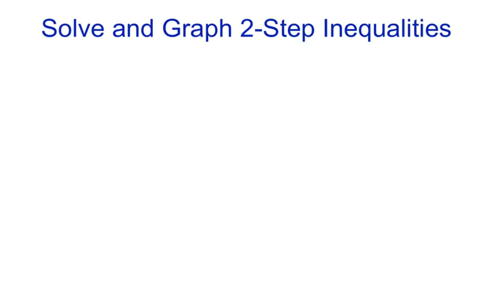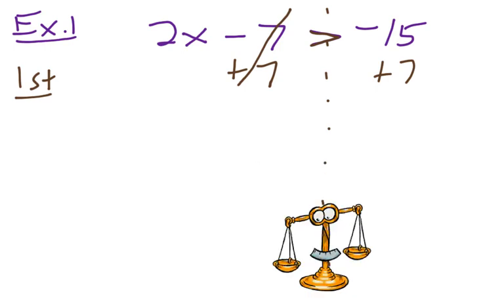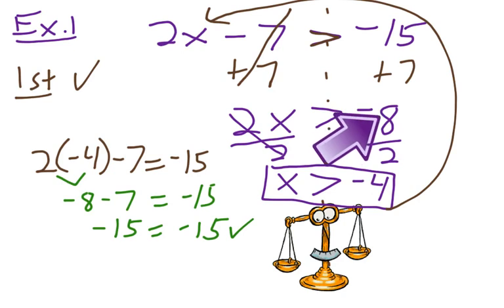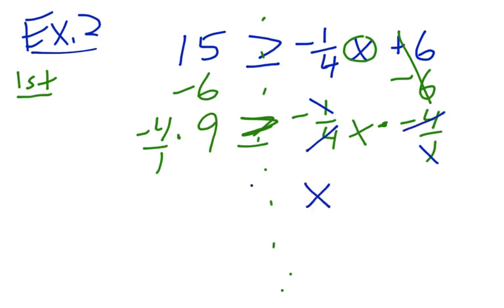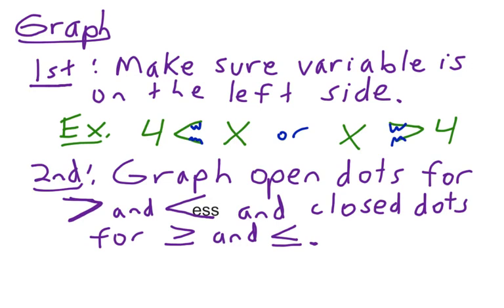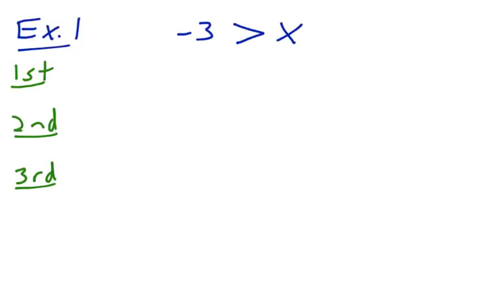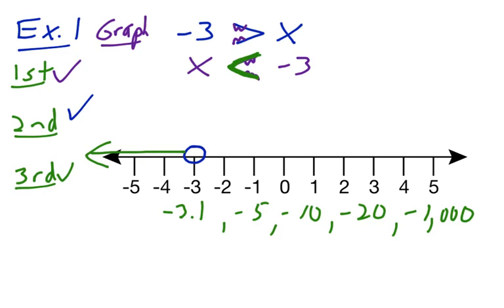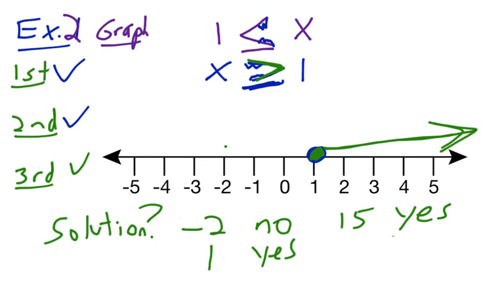2-Step Inequalities: Solve & Graph (7.6)